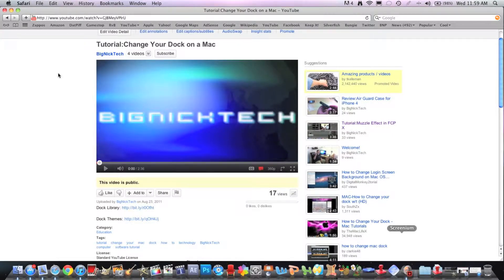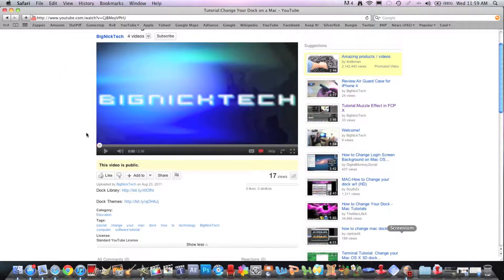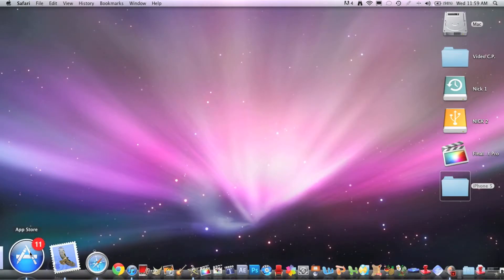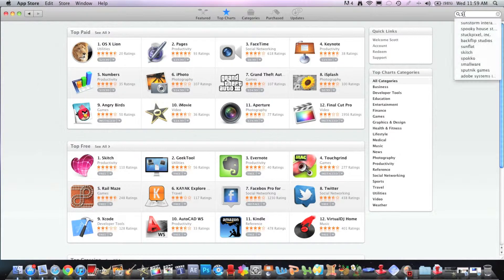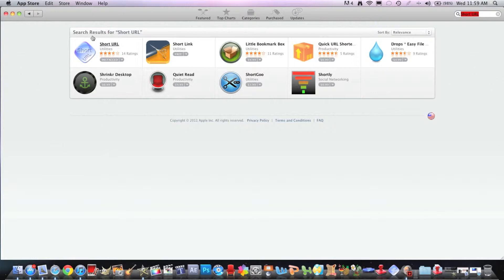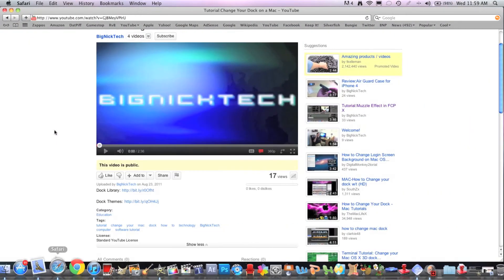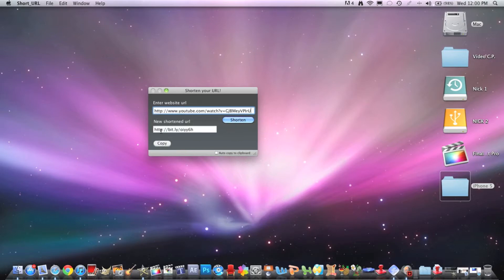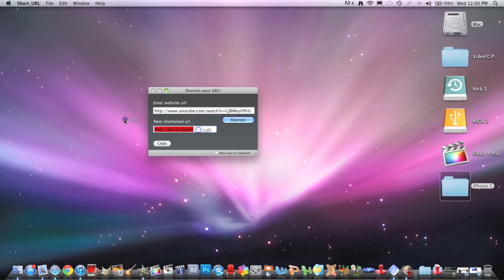Tutorial:Make Shortened URL's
How to make shortened URL's for YouTube and more.